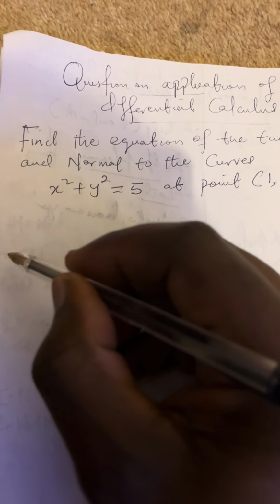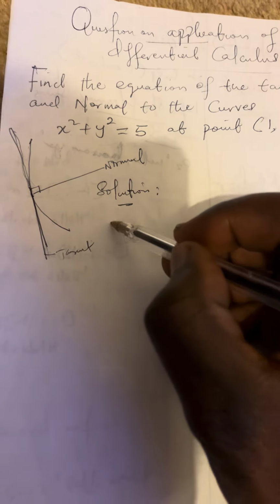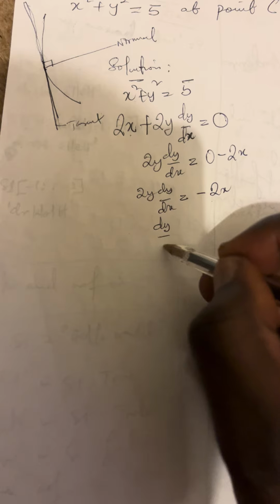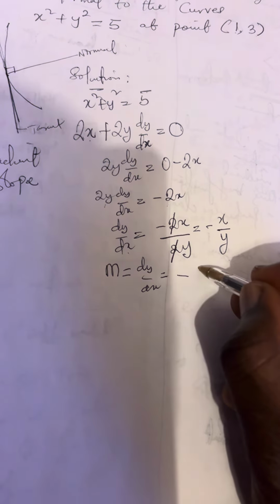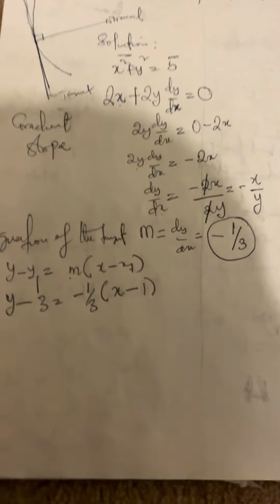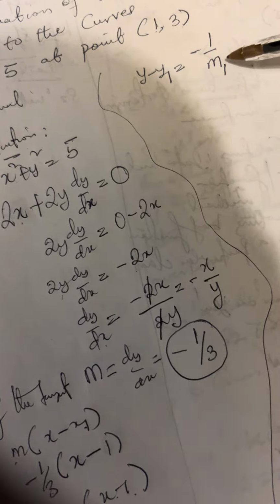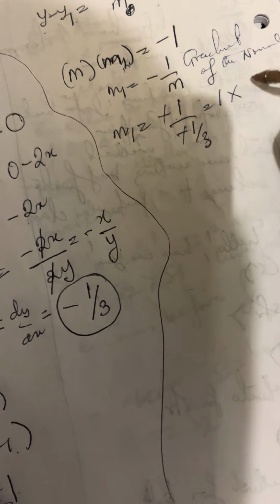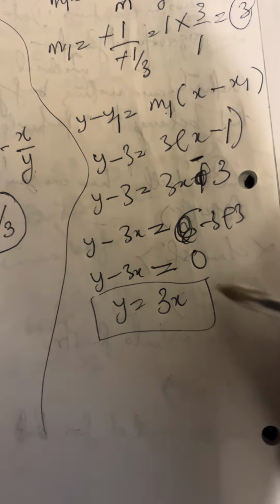Application of differential calculus